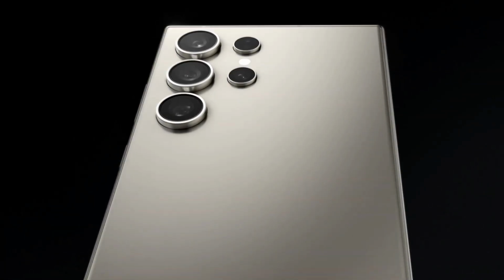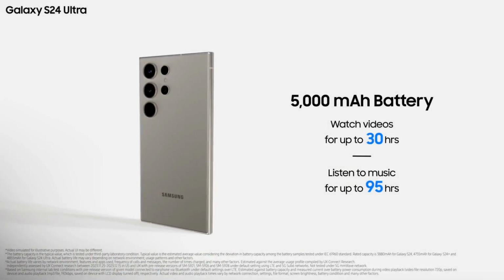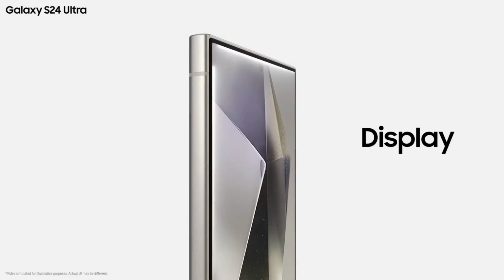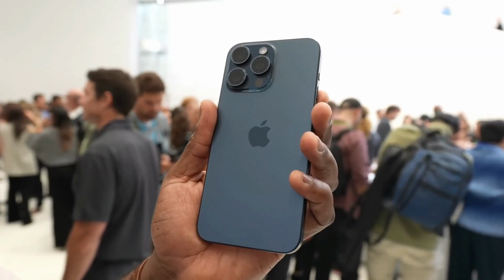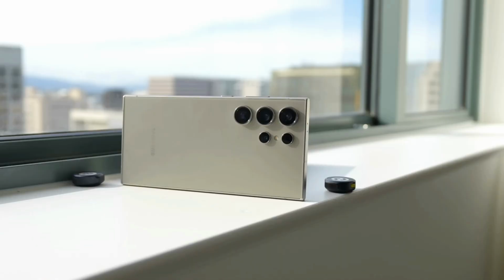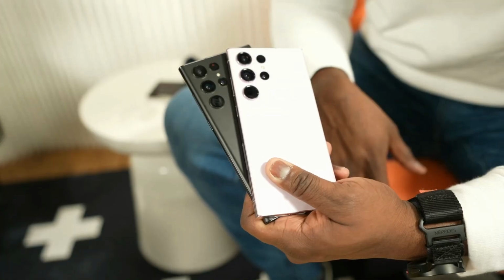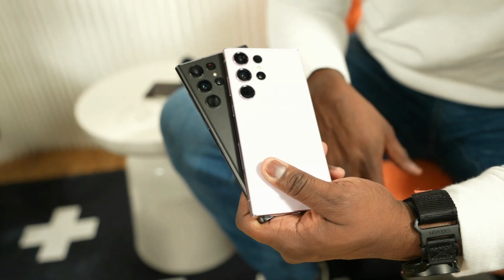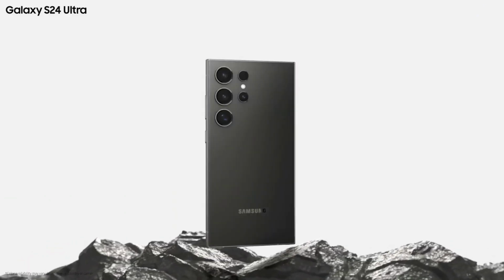Samsung Galaxy S24 Ultra Battery test - iPhone 15 Pro Max Dusted?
PRE-ORDER THE GALAXY S24 ULTRA

Based on my testing, the Galaxy S24 Ultra achieved a single-charge endurance of 17 hours and 1 minute. However, the iPhone 15 Pro Max surpassed it with an impressive battery life of 14 hours and 53 minutes.

To put it in perspective, the iPhone 15 Pro Max outlasts the Galaxy S24 Ultra by almost 3 hours.

All comments and suggestions are Welcome.